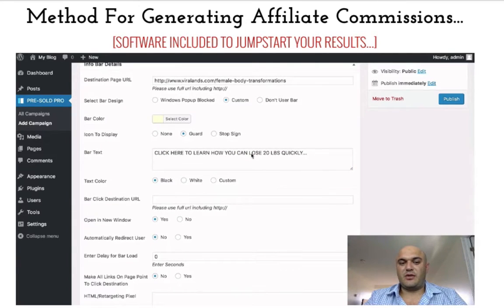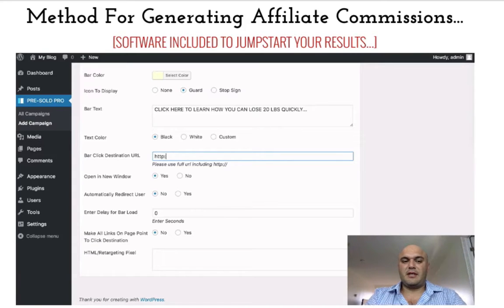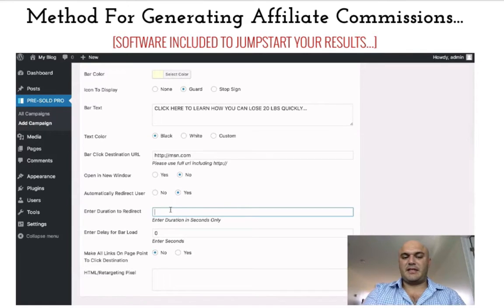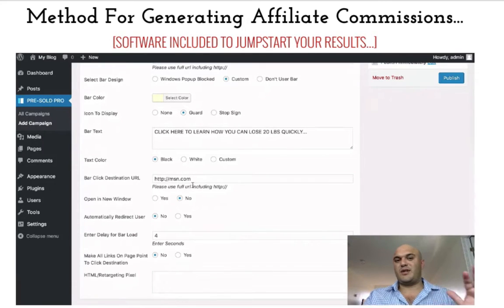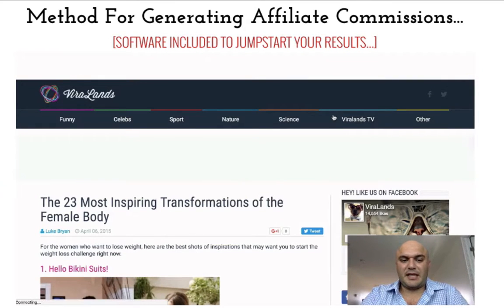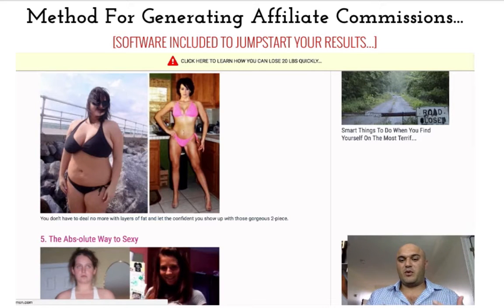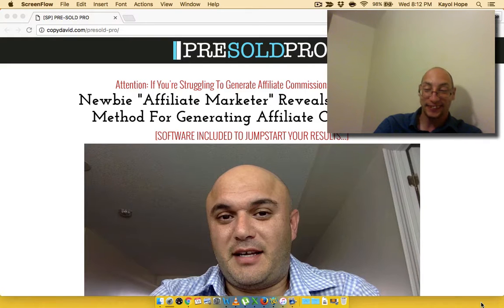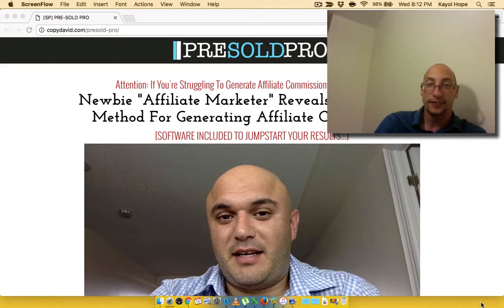Pre Sold Pro Honest In Depth Review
WP Software LAUNCH – PRE-SOLD PRO allows you to take ANY page on the web and add bars to it and put your own affiliate links replacing all the links on the page.

Vendor: David Dekel
Product: WP PRE-SOLD PRO
Launch Date: 2016-Sep-16
Launch Time: 11:00 EDT
Front-End Price: $9-$67

pre sold pro review and bonus
pre sold pro review special review
pre sold pro review demo and review